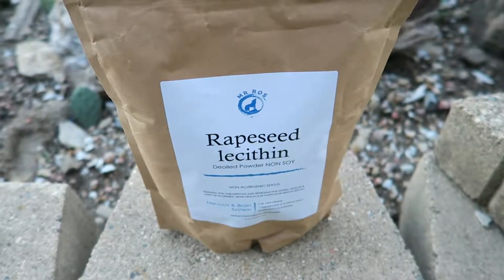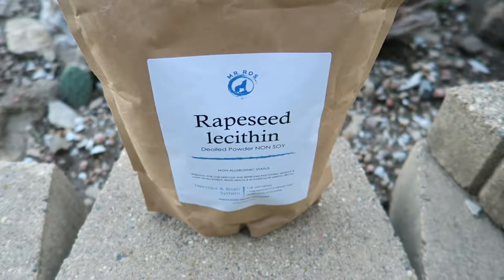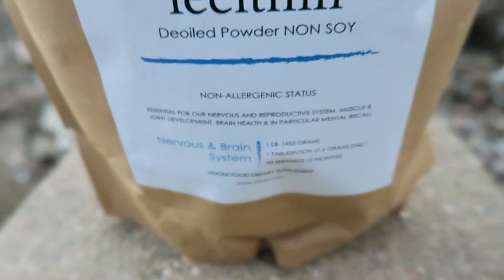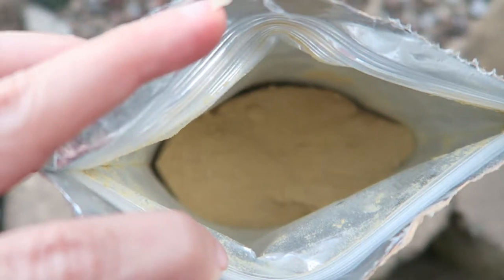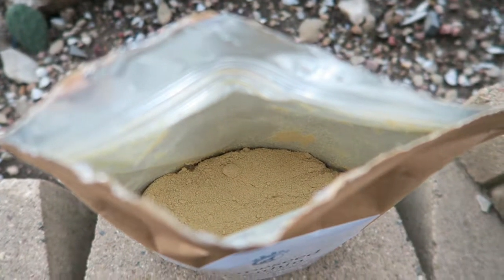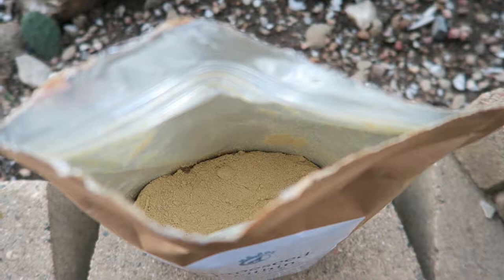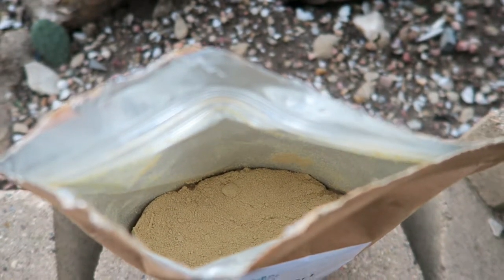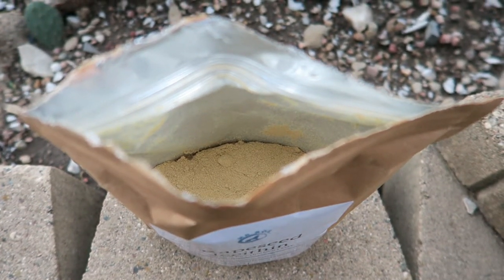Natural Rapeseed Lecithin Powder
This is great in smoothies! I love that I can have a drink with it in it. So many times product have things in them that I'm allergic to. This one is free from allergies.

You can get this on Amazon for $34.59 with Prime Shipping.